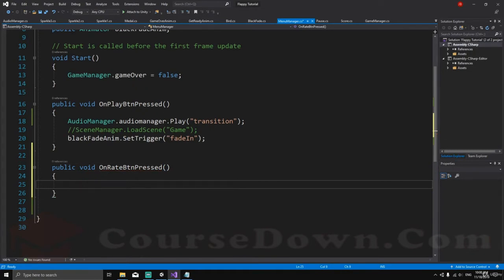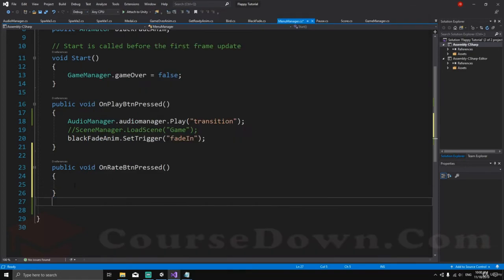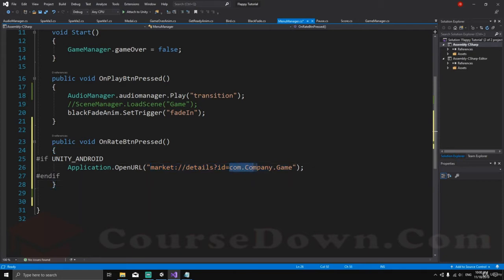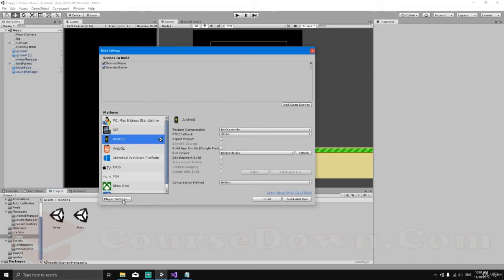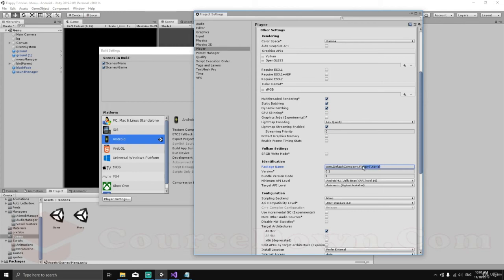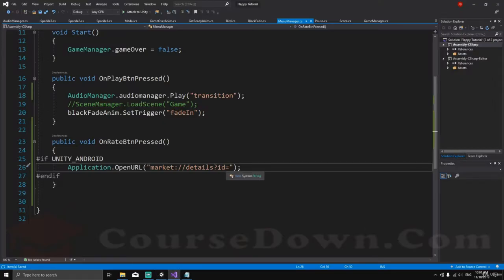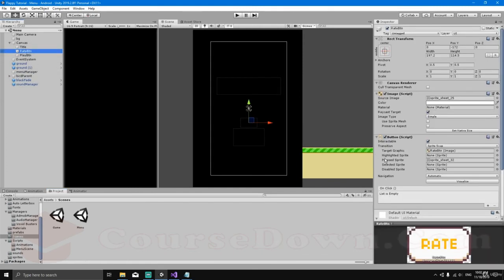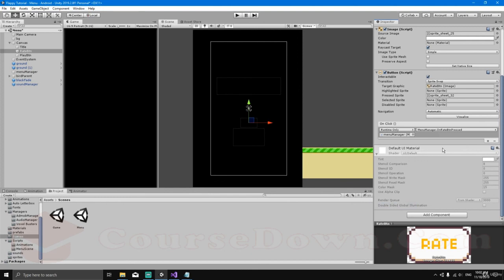Learn.Unity.From.Zero.Make.A-Mobile.Gam 2 Rate Button